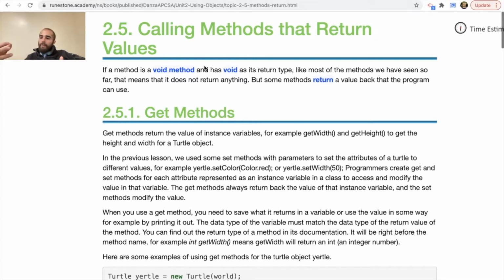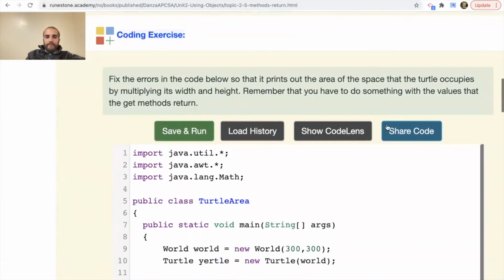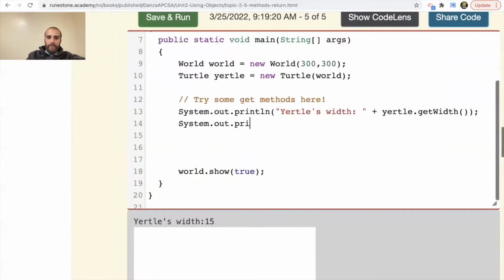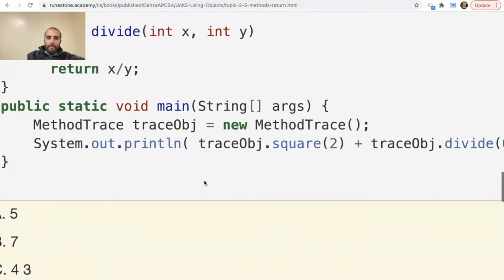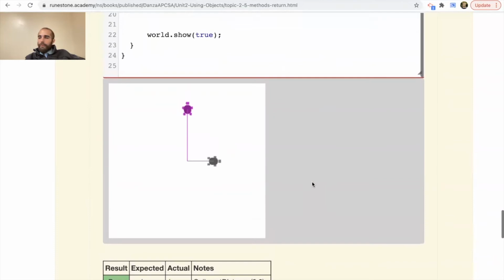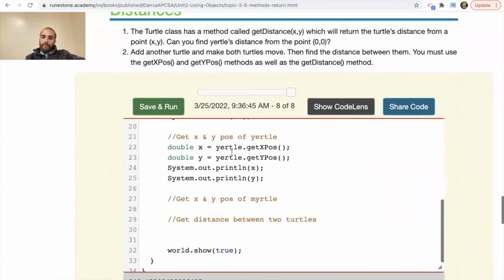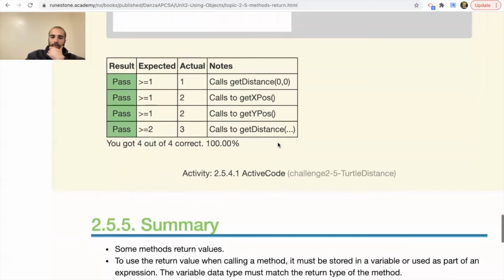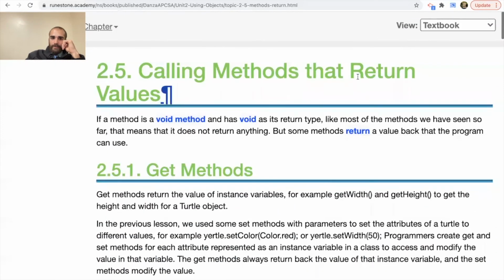2.5 Calling Methods That Return Values | CSAwesome APCSA Java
Some methods return values.

To use the return value when calling a method, it must be stored in a variable or used as part of an expression. The variable data type must match the return type of the method.